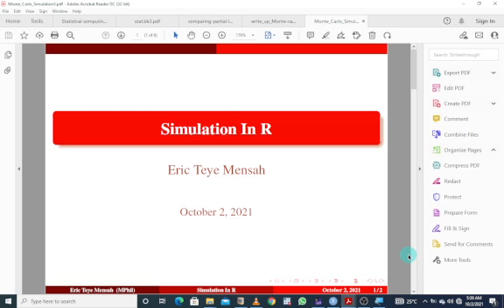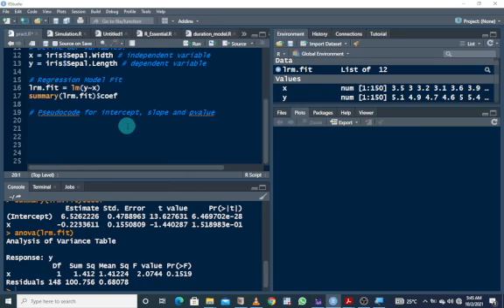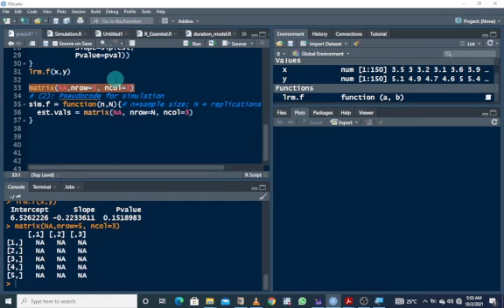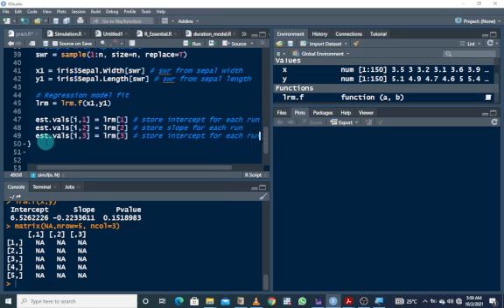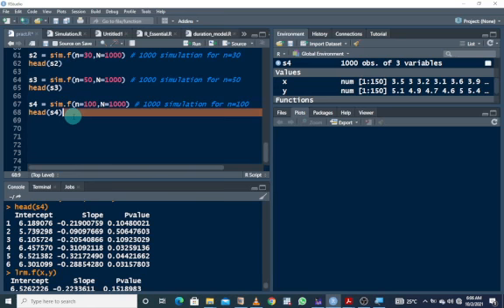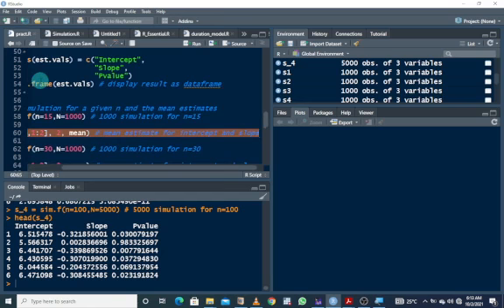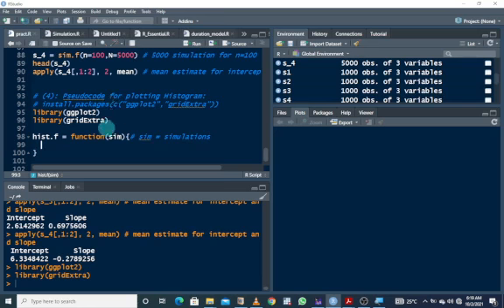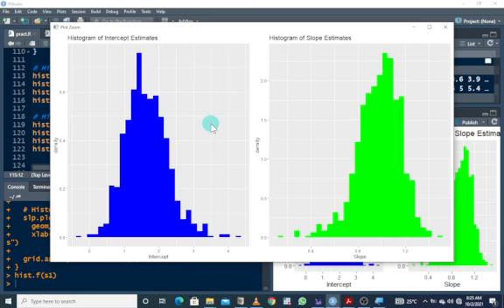Example of Simulation in R || Eric Teye Mensah (Stat Legend)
This video is about simulation from a given sample data -- estimating the regression coefficients.